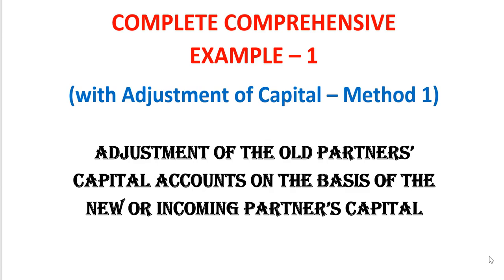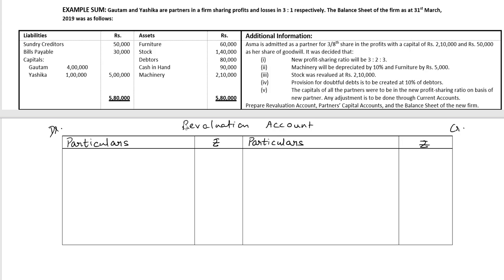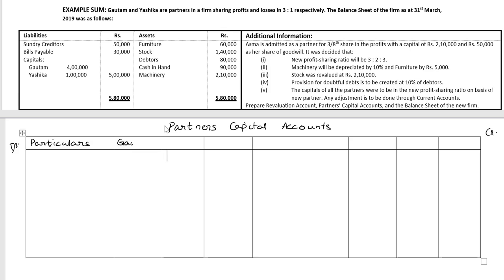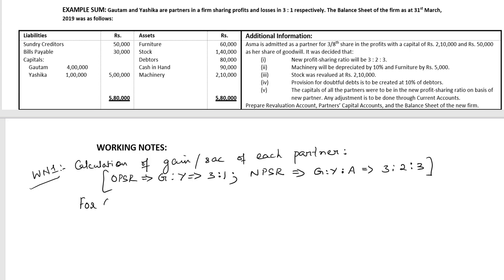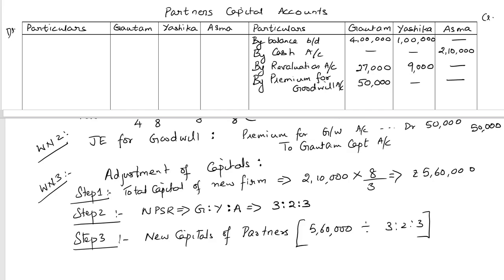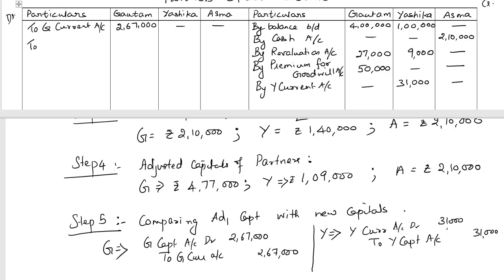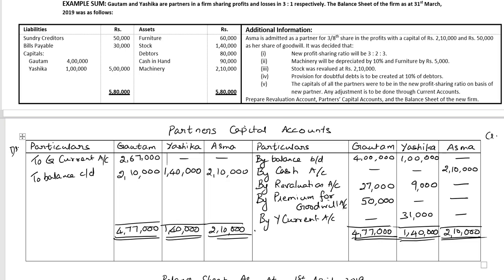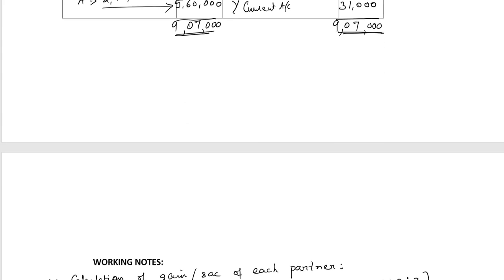ADMISSION OF PARTNER ADJUSTMENT OF CAPITAL First Method 1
Complete Comprehensive Example (1) for Adjustment of Capital in First Method at the time of admission of a partner.